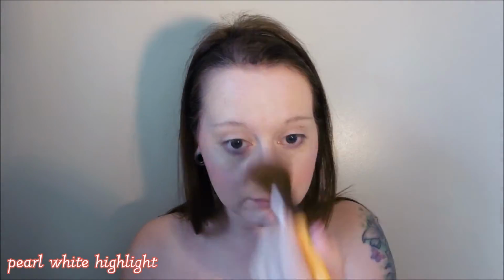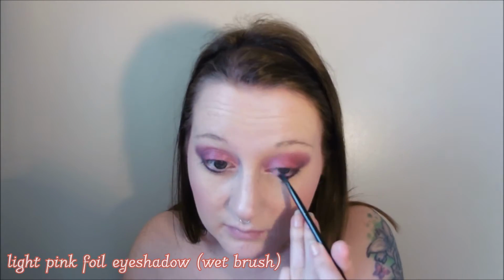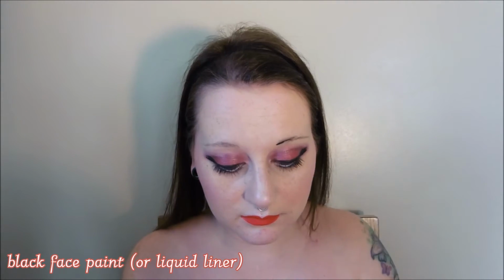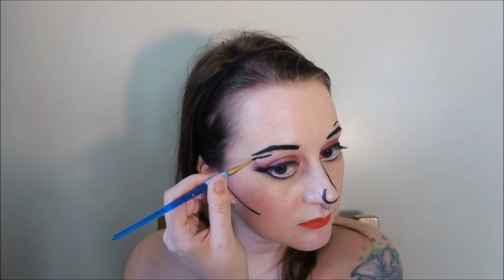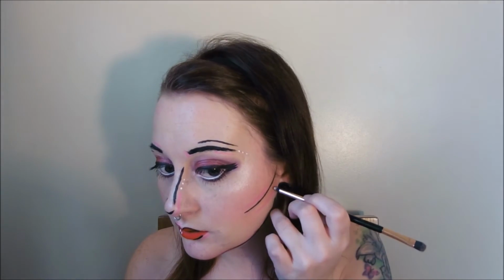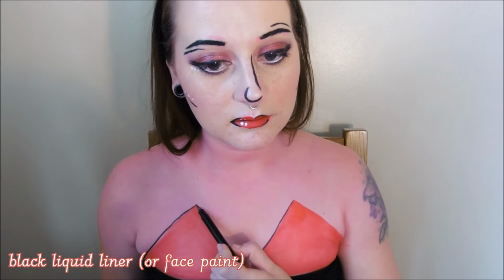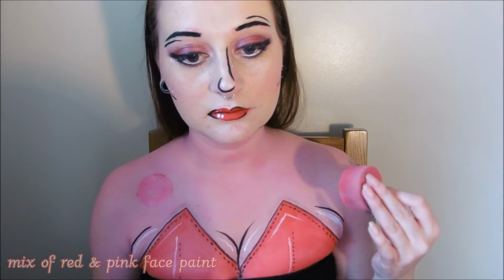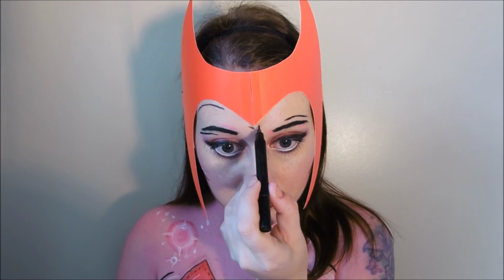Marvel Scarlet Witch Cosplay Pop Art Face and Body Painting Tutorial